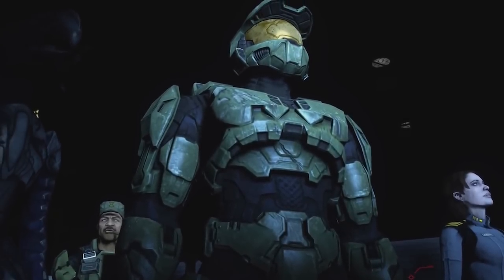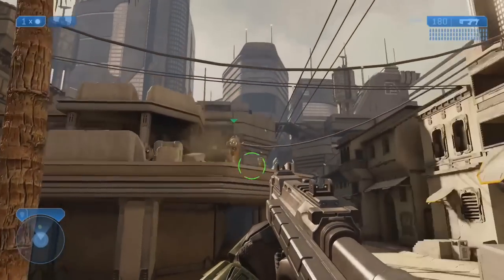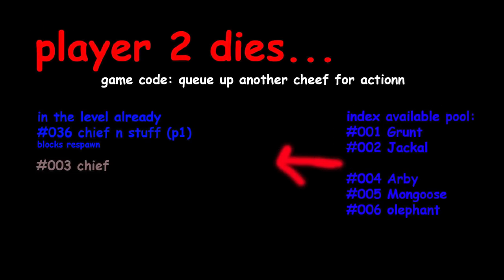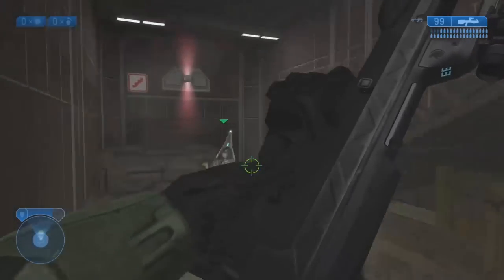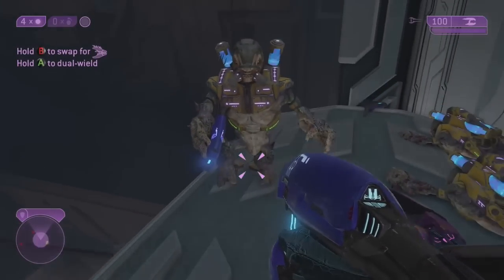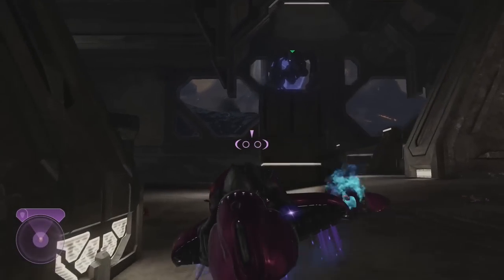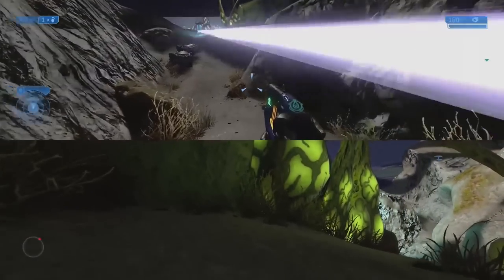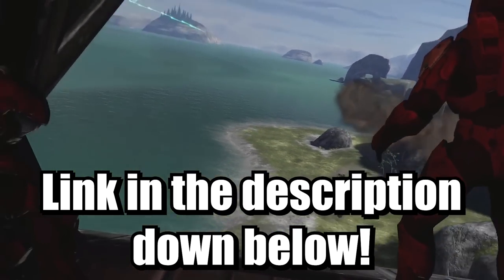Can You Beat Halo 2 With Playable Covenant Side-kicks?